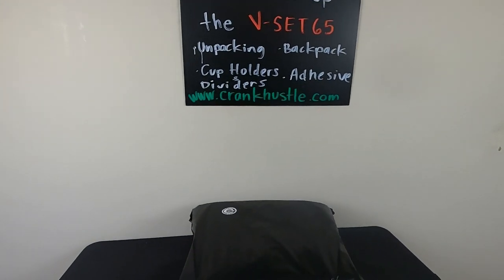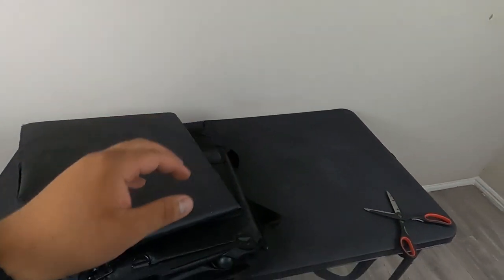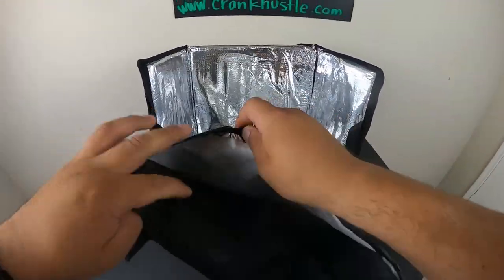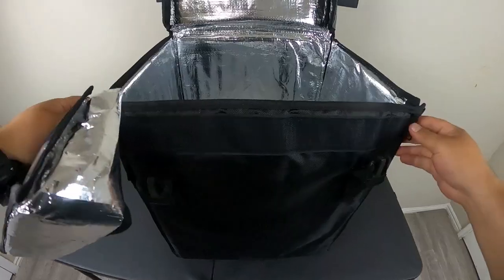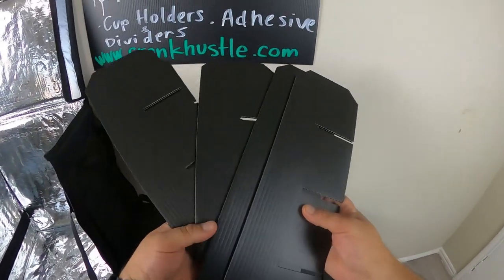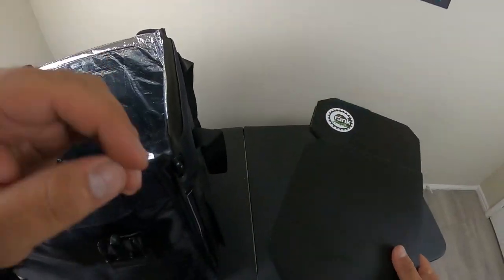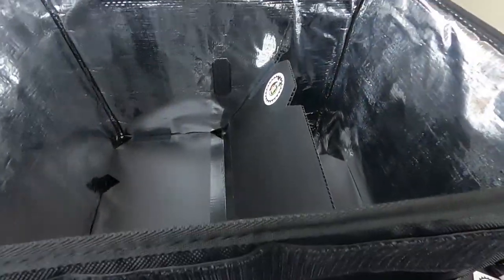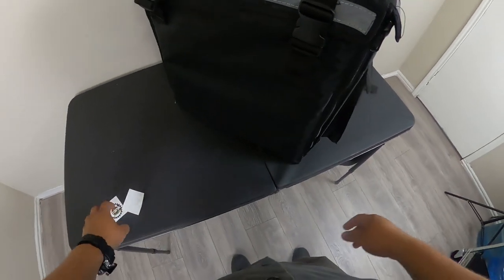How To Set Up The Crank Hustle V-SET65 Food Delivery Backpack w/ Cup Holders and Dividers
This is how you set up the Packir PK-65 w/ Crank Hustle Cup Holders and Dividers.